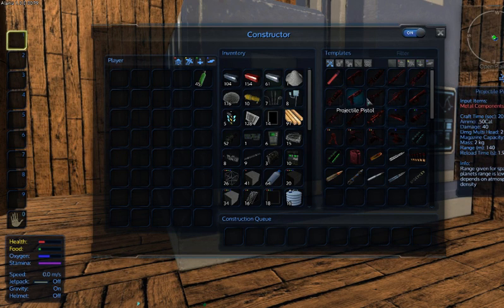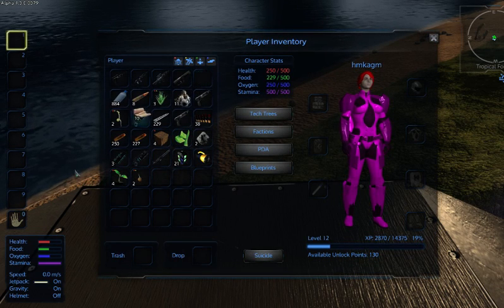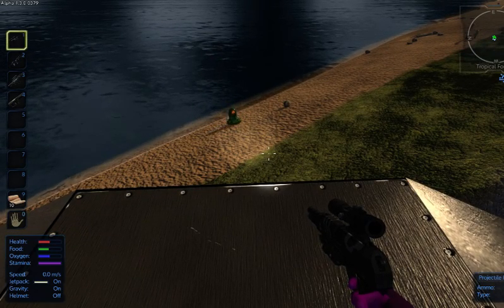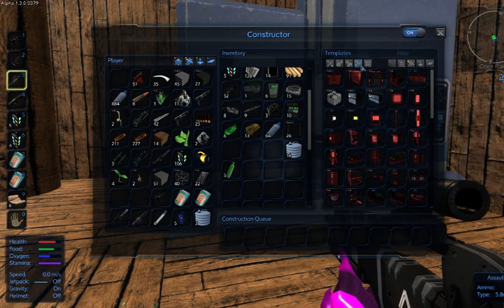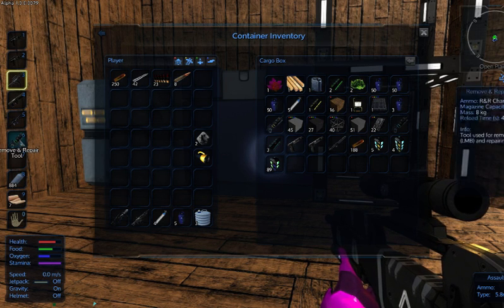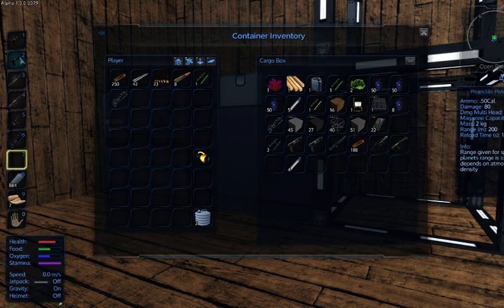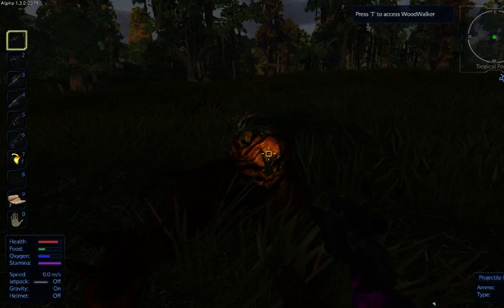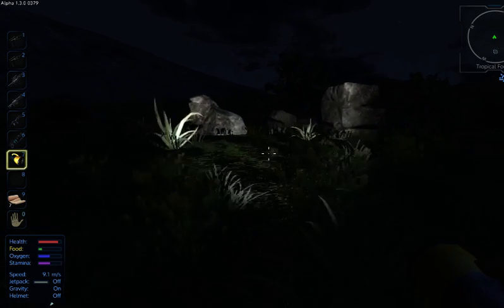Empyrion Season 5 day 24 - Weekened 1hr Special